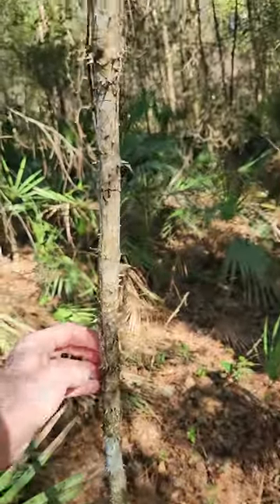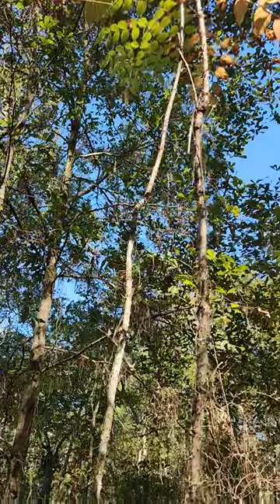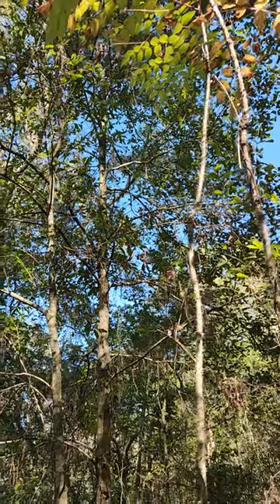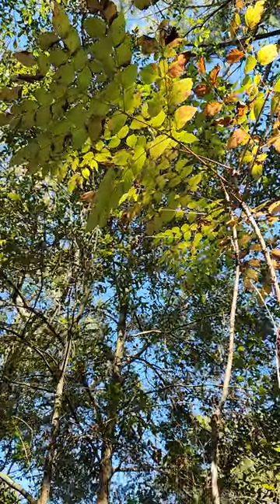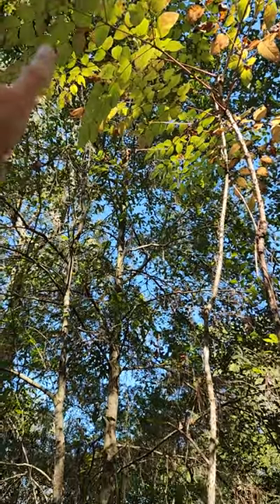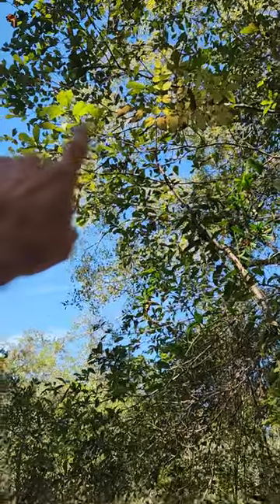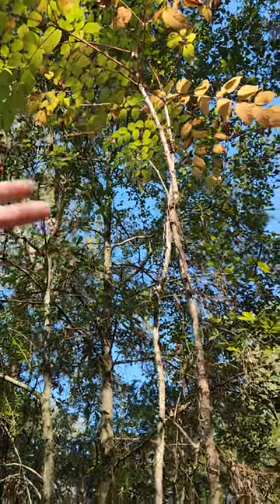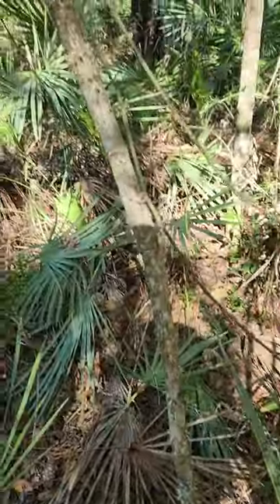Devil's walking stick, Aralia spinosa, Gainesville, Florida.